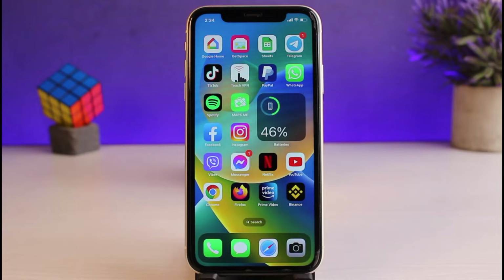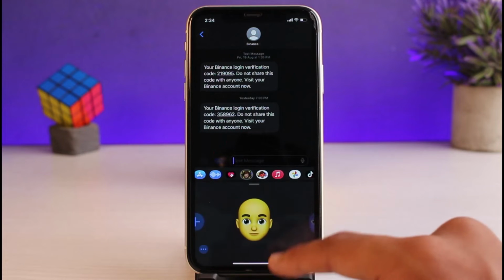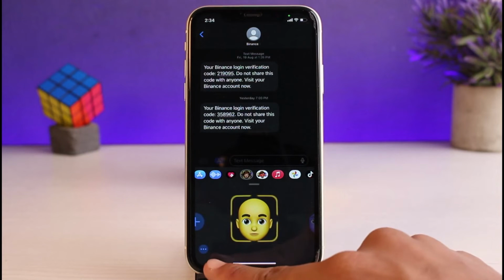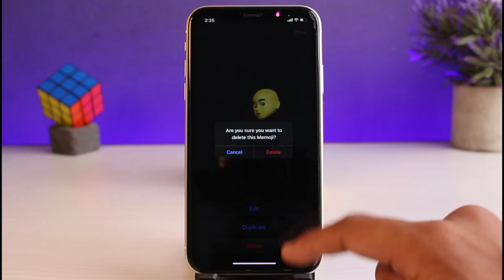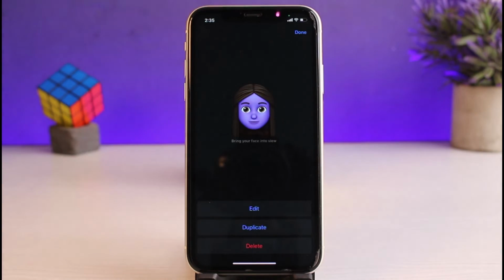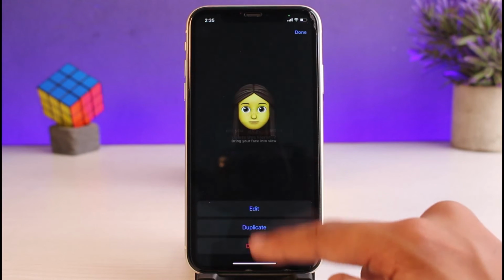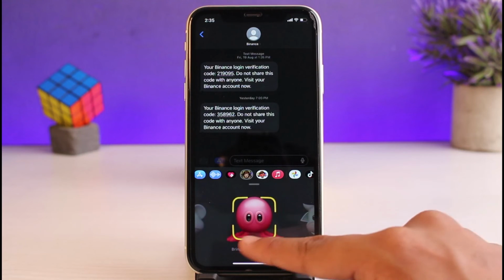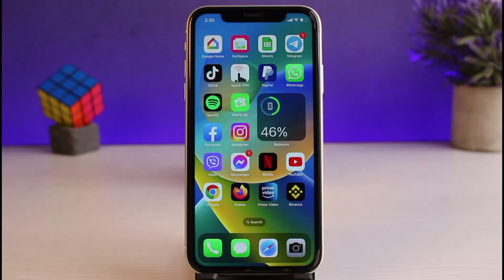How to Get Rid of Face Emojis on iPhone !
In this tutorial video, I will quickly guide you on how you can get rid of face emojis (Memoji) on your iPhone. So make sure to watch this video till the end.

1) Open the Messages app
2) Go to a conversation
3) Tap on the Memoji icon
4) Select the emoji you want to delete
5) Tap on the three dots at the bottom right
6) Tap on Delete
7) Repeat the process for others as well
8) This way, you can get rid of face emojis (memojis) on iPhone.

0:00 Introduction
0:25 How to Get Rid of Face Emojis on iPhone
1:28 Outro: Final Verdict